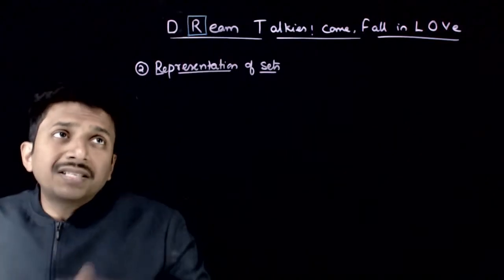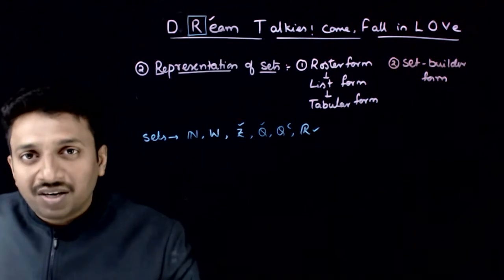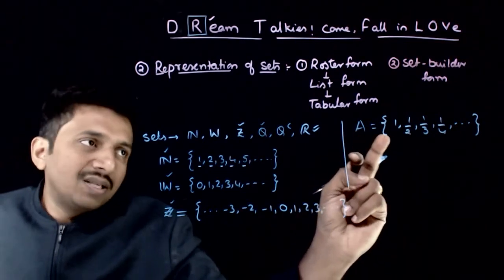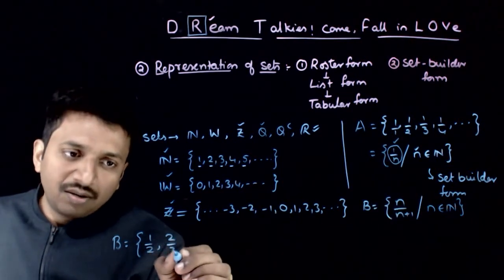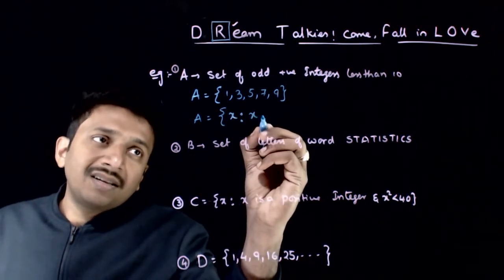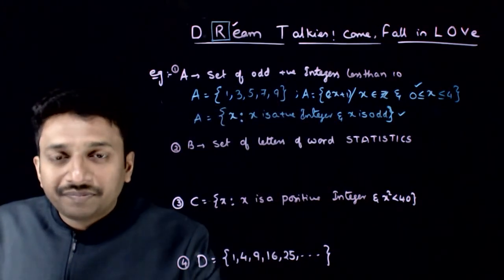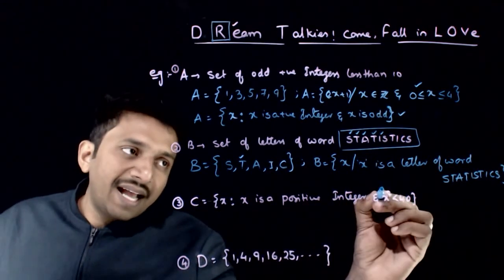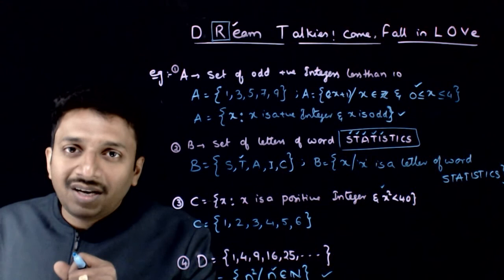3 Representation of Sets